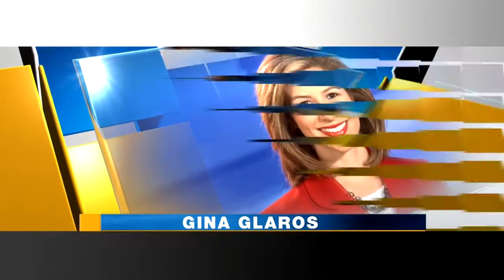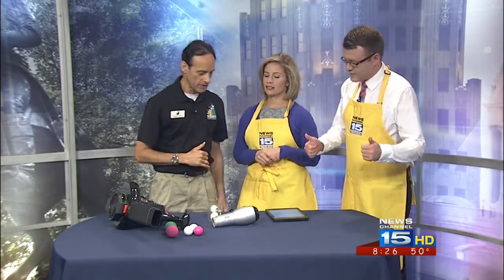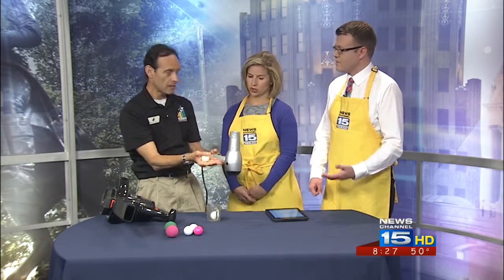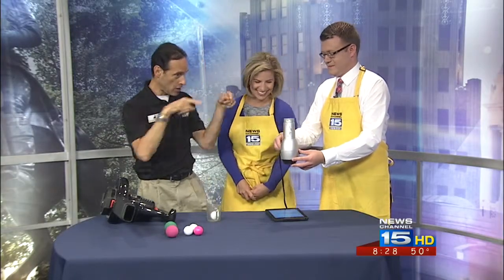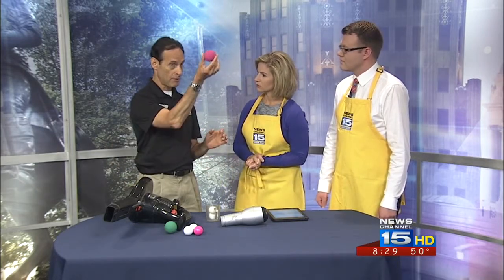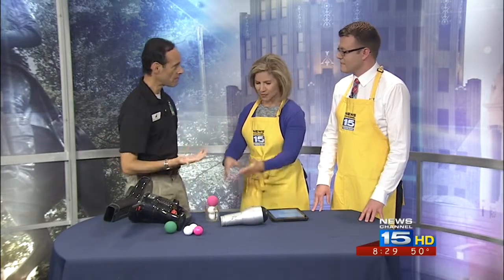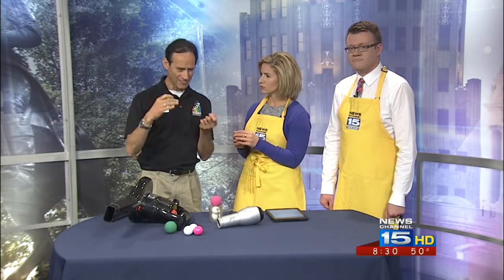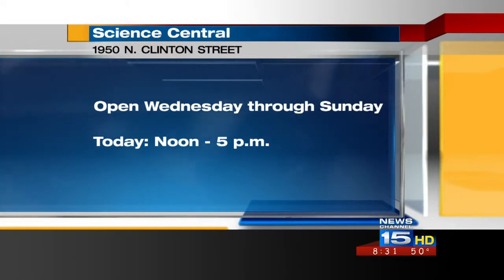Science Sunday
Martin Fisher from Science Central shows how air works using a leaf blower and a racket ball.